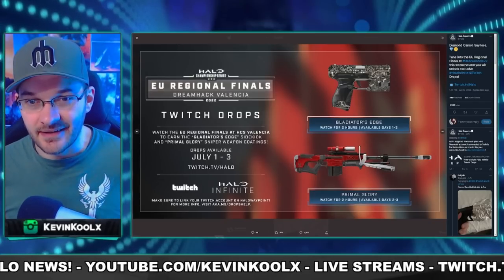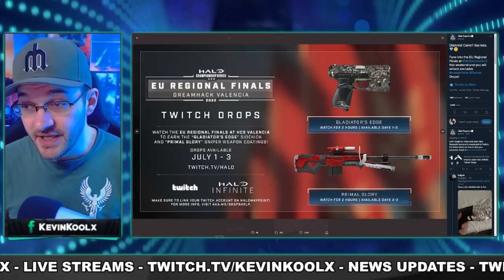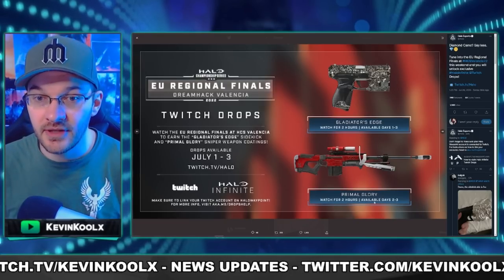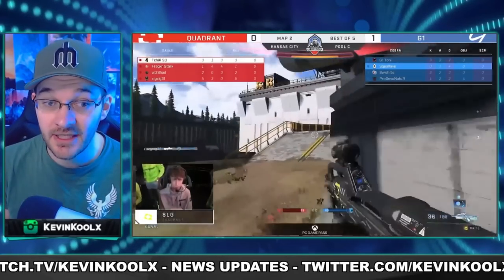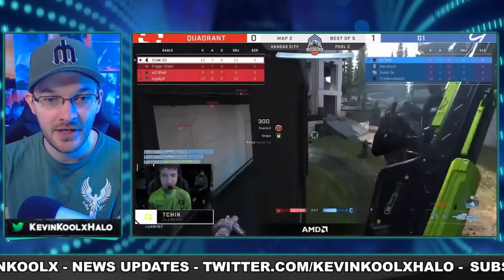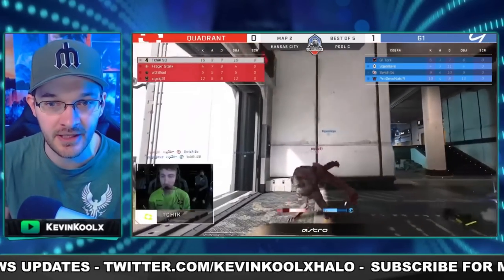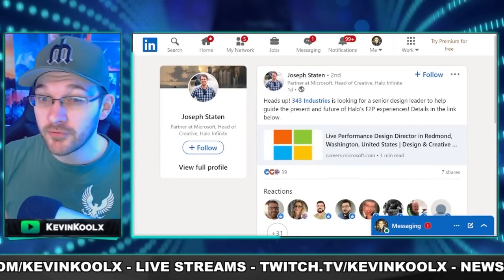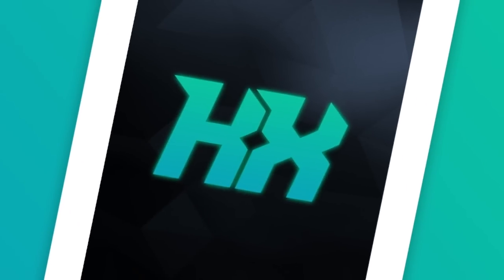Halo Infinite Diamond Coating Free This Weekend! More F2P Halo Coming From Joe Staten! Halo News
Sources
Hcs Valencia Twitch Drops